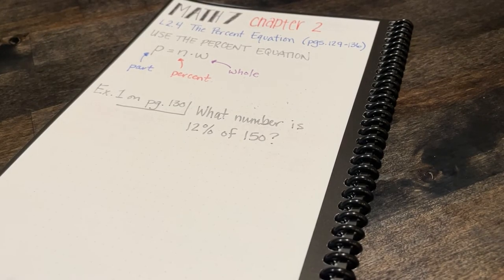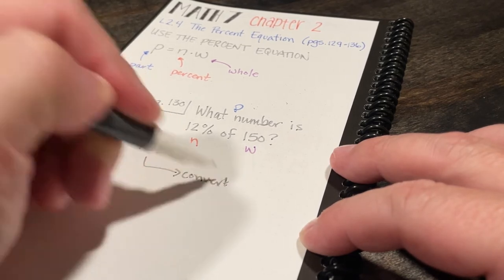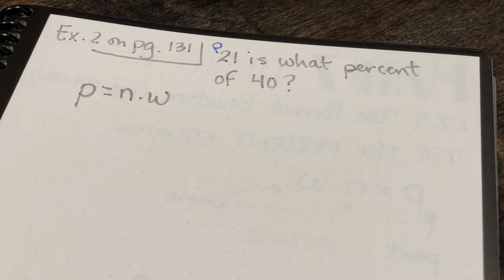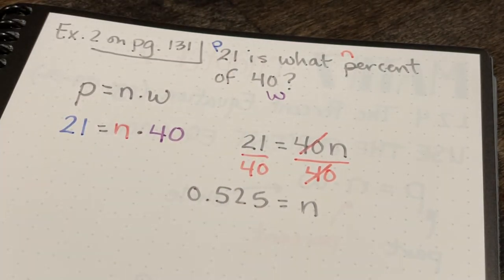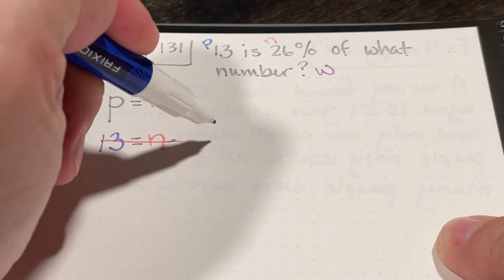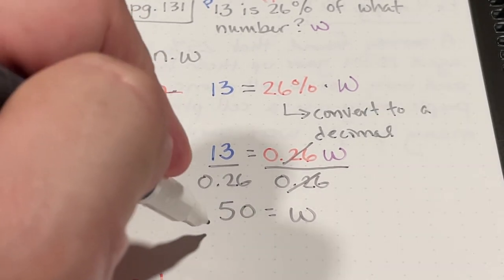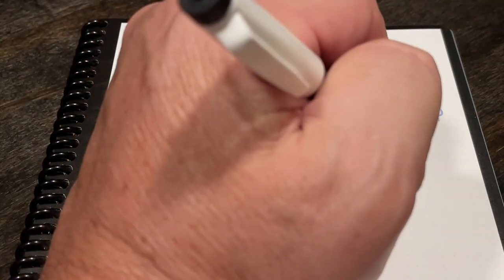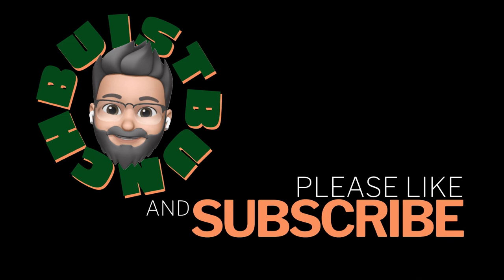L2.4 The Percent Equation